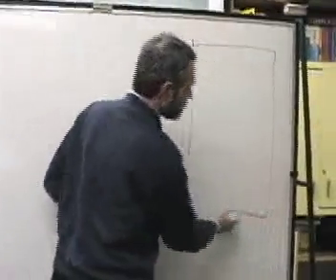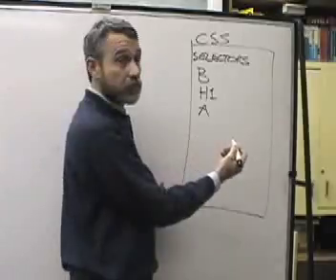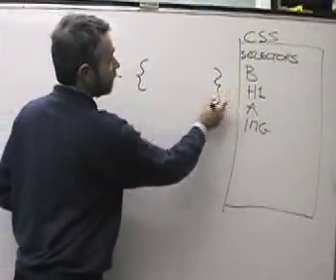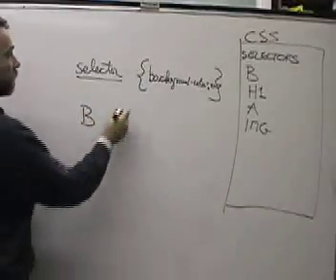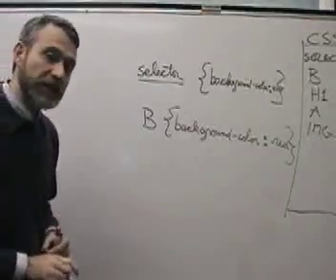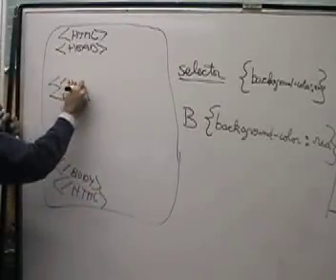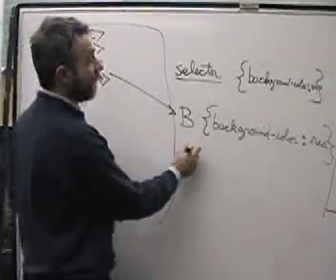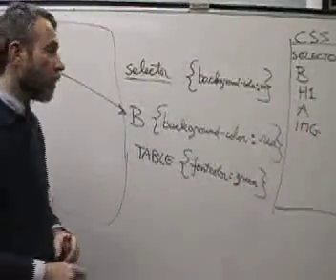CSS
A training video cascading style sheets created by AUGUSTO to teach webdesign for free.